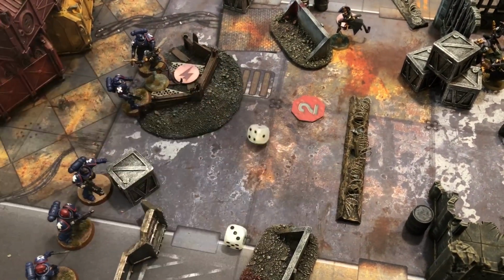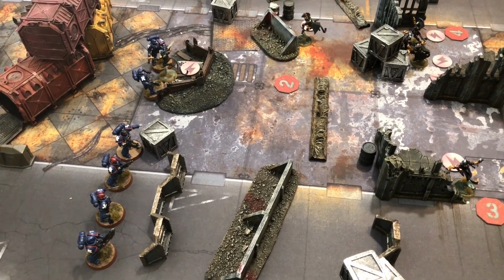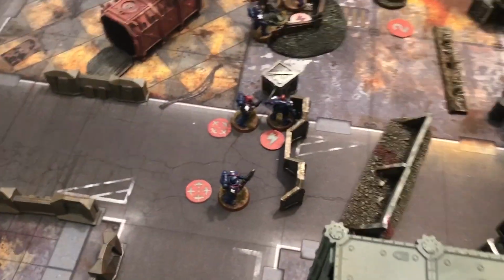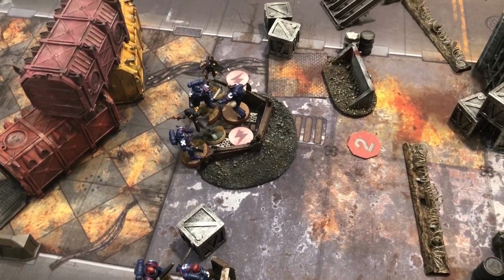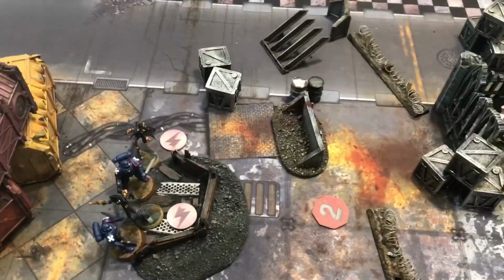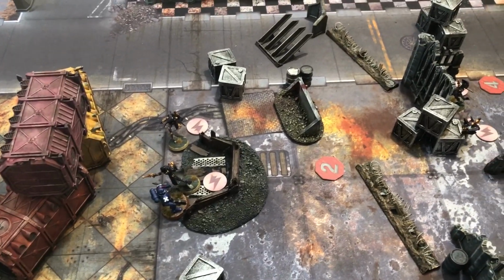Our second battle report! Kill Team: Harlequins versus Ultramarines, MISSION 2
welcome back! Here we play our second batrep ever! A second outing for both the harlequins and the ultramarines primaris kill teams! The stalwart Ultramarines try to push their advantage, but are they being drawn into a trap by the nefarious Aeldari jesters? Tune in to find out!

As always, we are very much an up-and-coming channel devoted to improving our content with each new release. We hope you will enjoy the ride as we try to learn the ropes in the most entertaining way possible! We'd love to have you all join us along the way :)

table mat from gamemat.eu

dice from tabletoptactics.tv